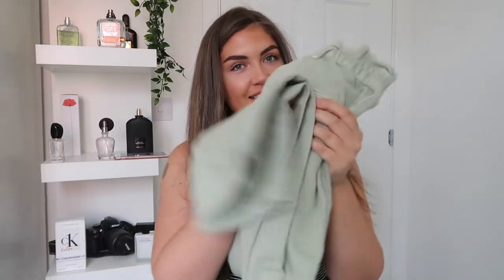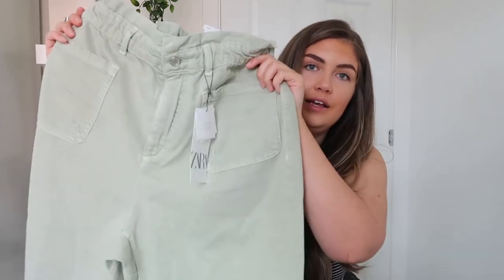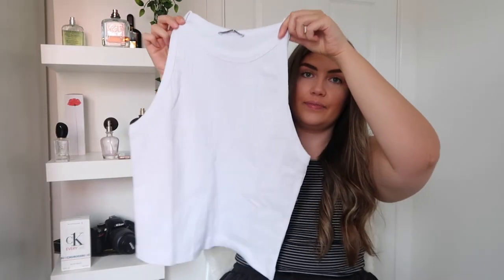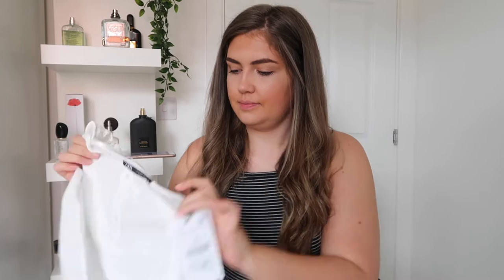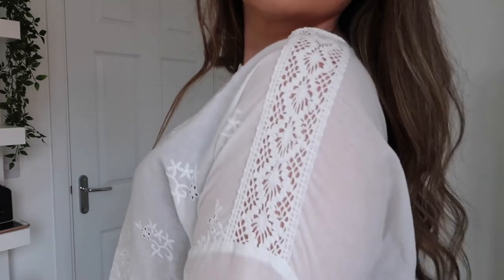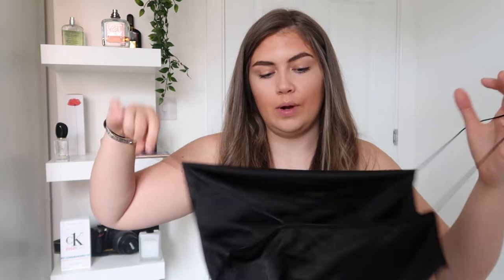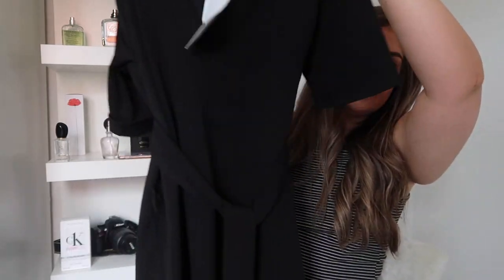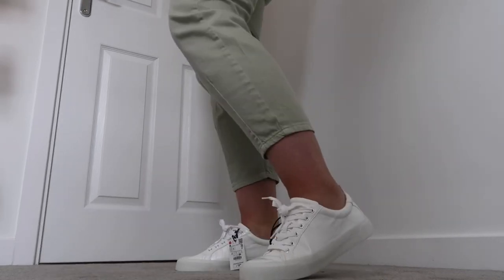ZARA HAUL | LOUISE WINTERS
Helloooo lovelies!!! Enjoy!